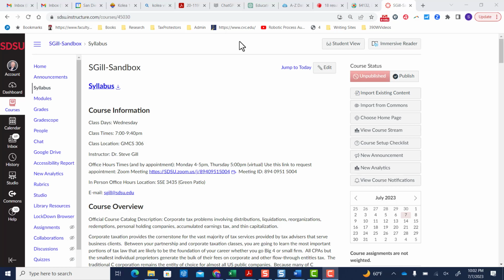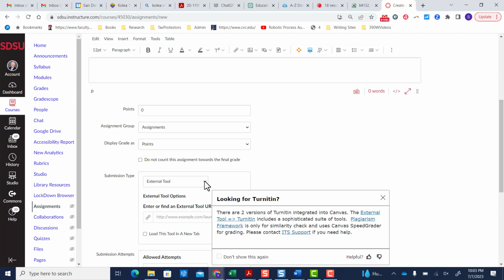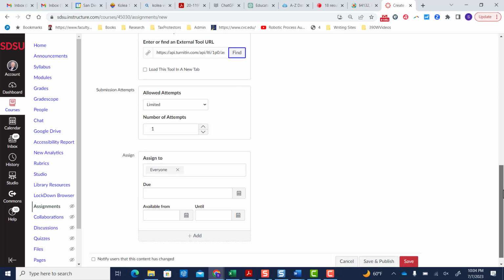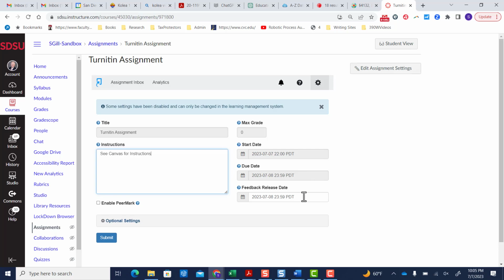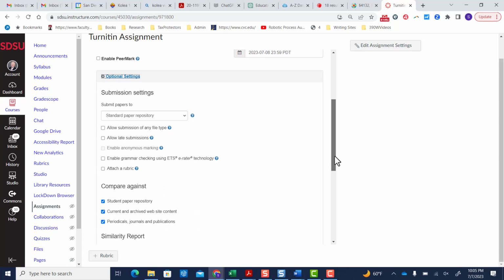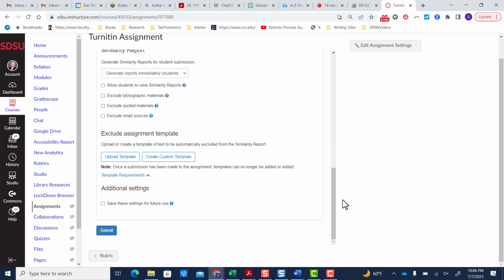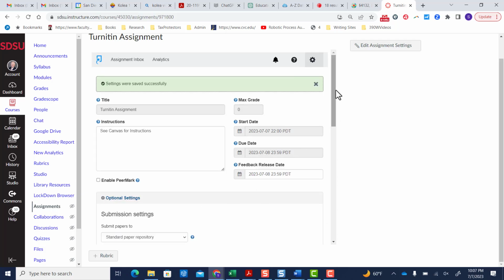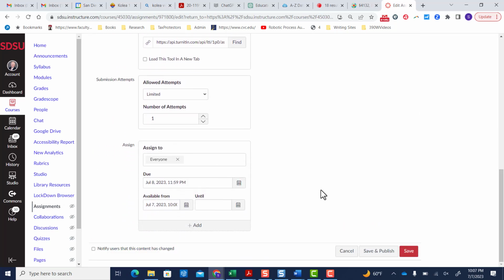Turnitin_CanvasAssignment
How to create a Turnitin Assignment in Canvas